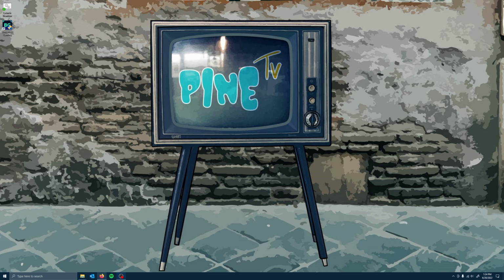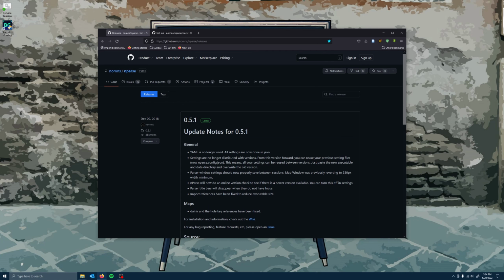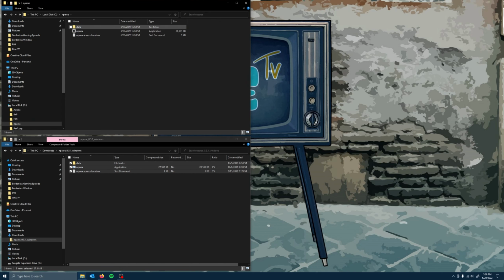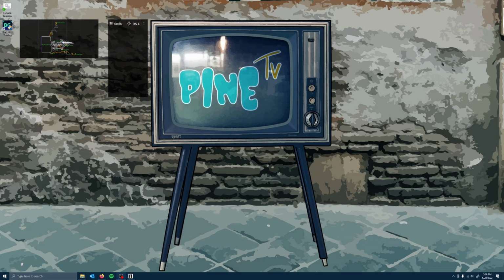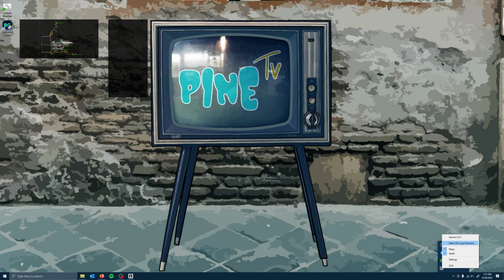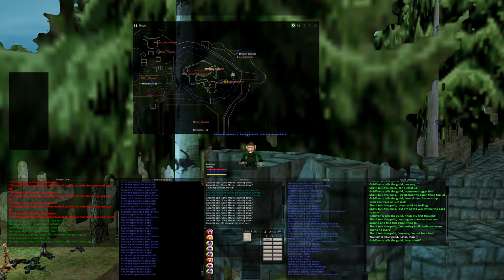Spell Timers and Maps for Project 1999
All who wander may not be lost, but in classic EverQuest you'll likely be both. Quickly and easily utilize maps and timers for your spells with Nomns wonderful Nparse application.

Links:
Nomns's Nparse app:
Steps to install:
0.) 0:00 - Introduction

1.) 0:56 - Download application

2.) 1:08 - Make a directory for Nparse

3.) 2:43 - Tell Nparse where to locate your EQ log files
How to use:
1.) 4:15 - Three things to know about Nparse

2.) 5:25 - Map Functions

3.) 8:25 - Spell Timers